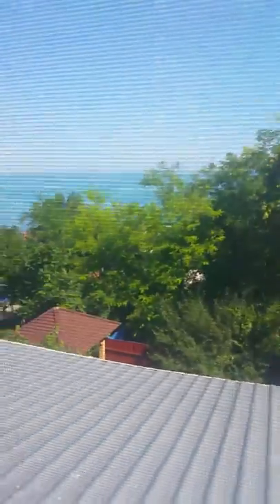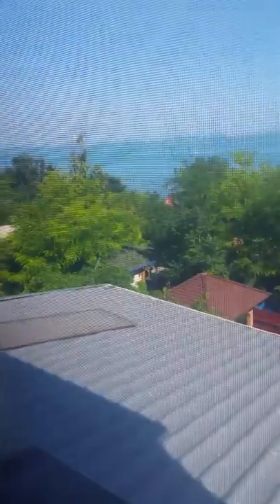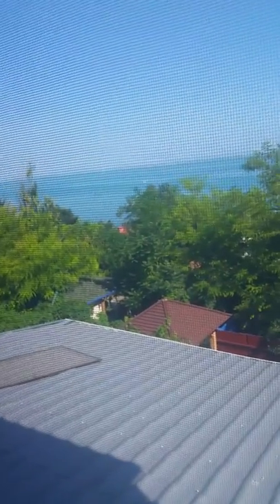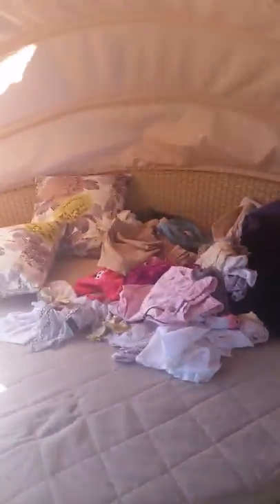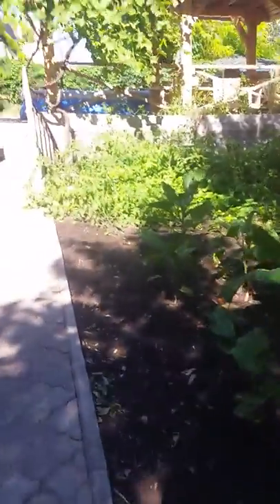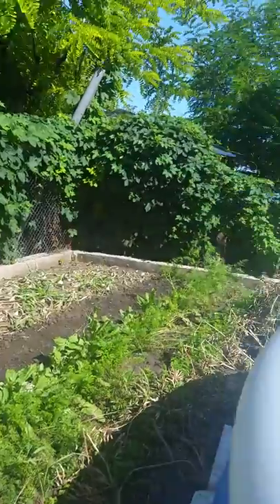Odessa, Ukraine. The best vocation ever! )))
Shanti and Vika first time in their life going to meet they family in the other side of planet and Shanti want to share this video of summer house with you and her daddy )))